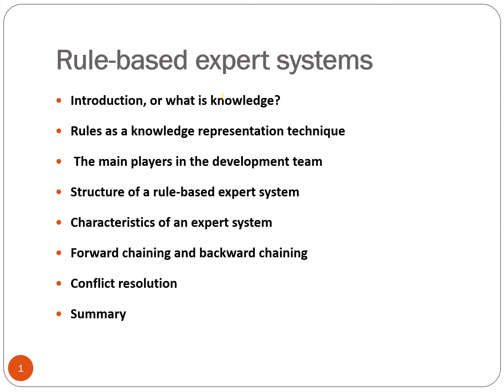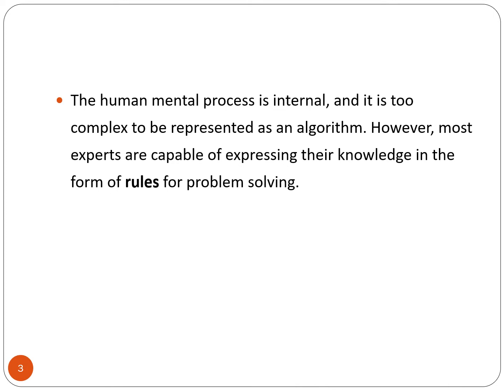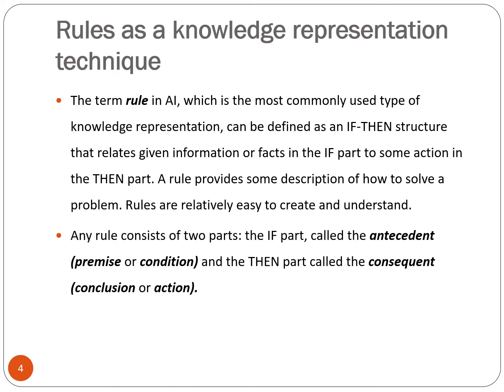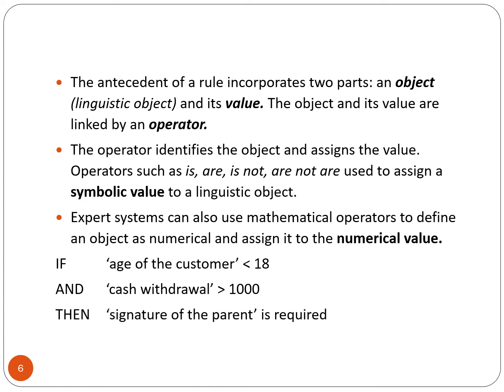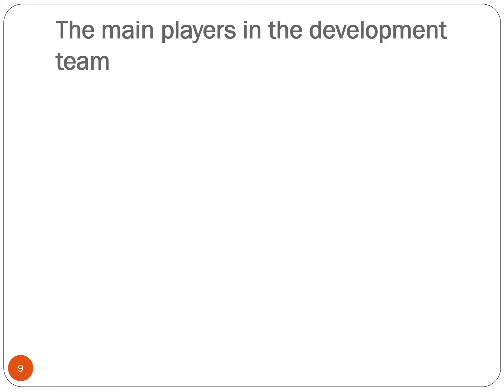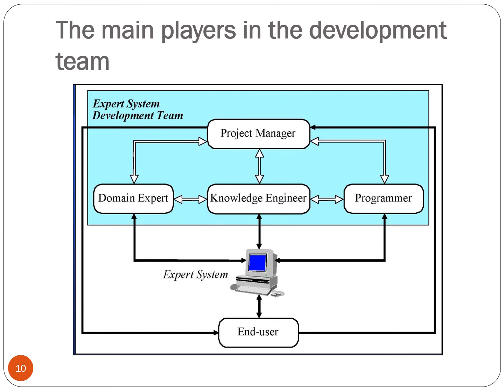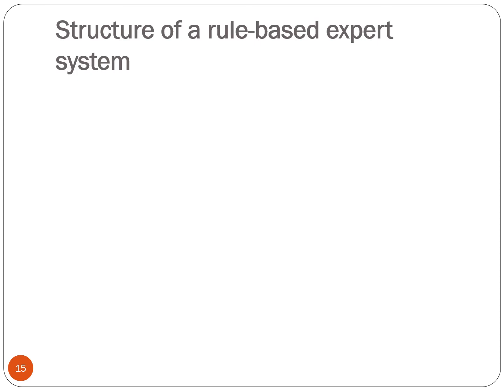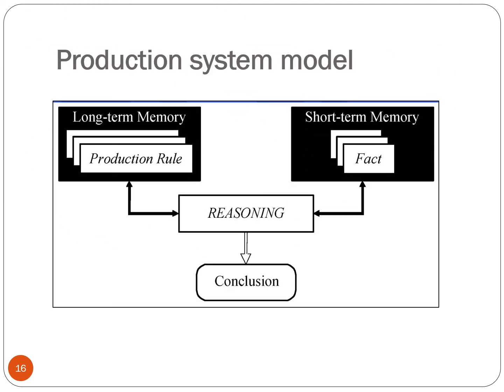EEE551 Lecture 2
The talk focus on knowledge-based system